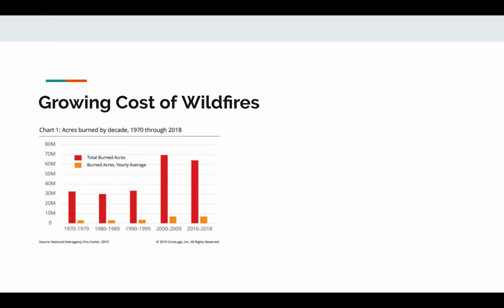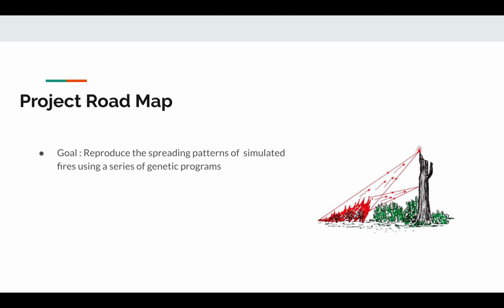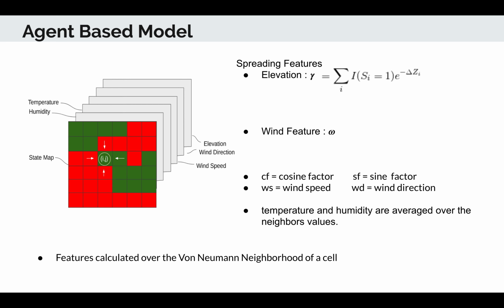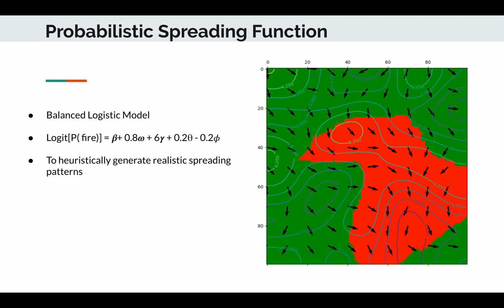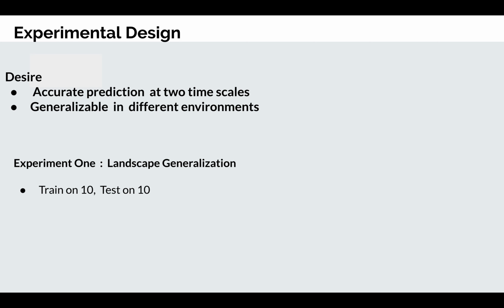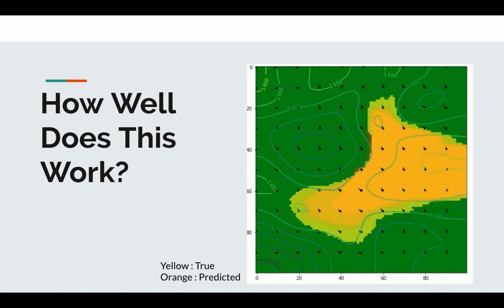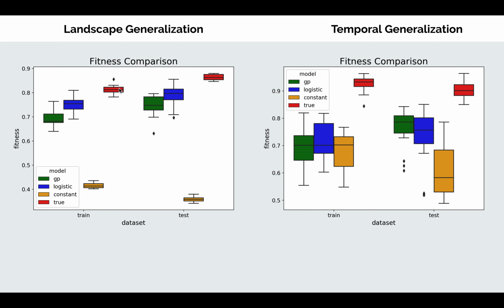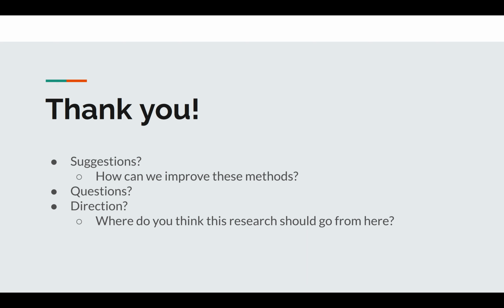Modeling wildfire using evolutionary cellular automaton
Talk for Genetic and Evolutionary Computation 2020 Conference!